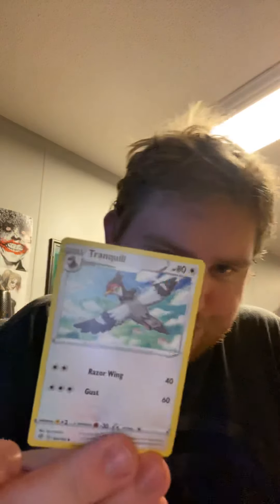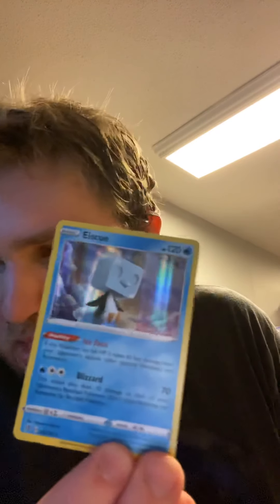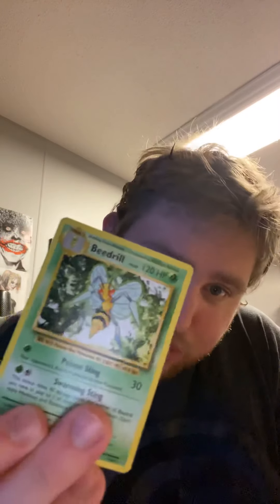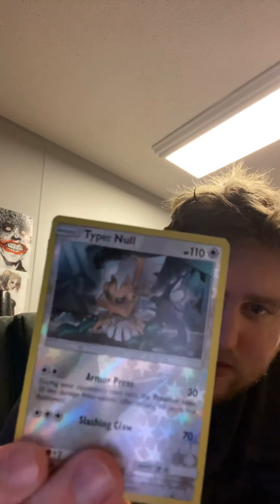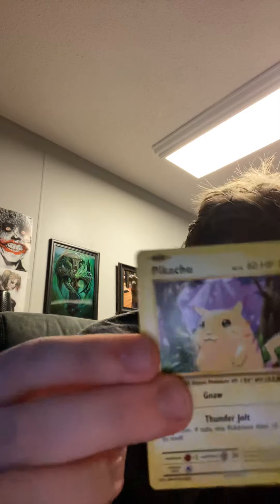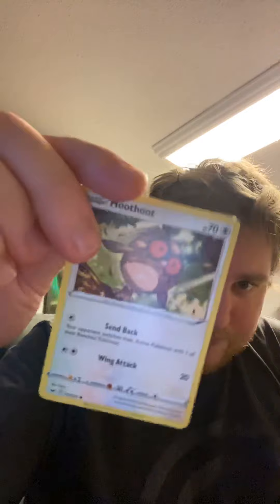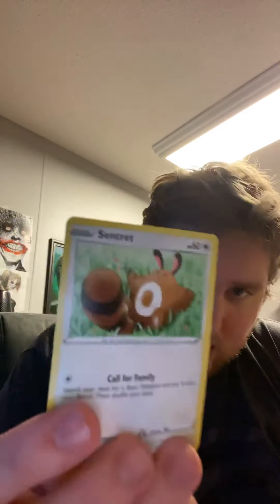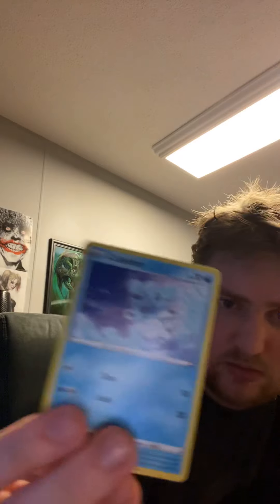Pokémon card opening part#2 and animal showcase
Let’s open more packs and show off my new pets 😊